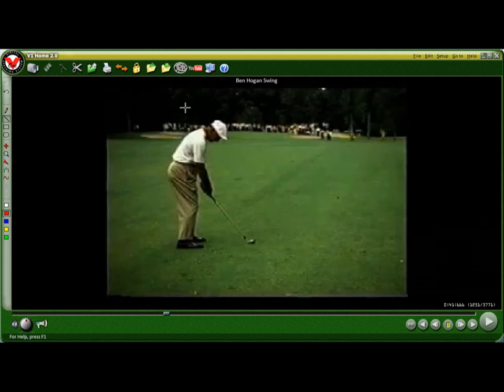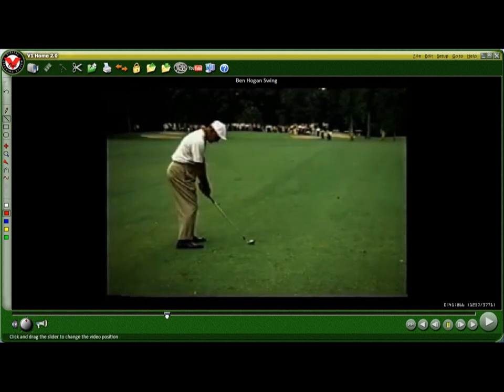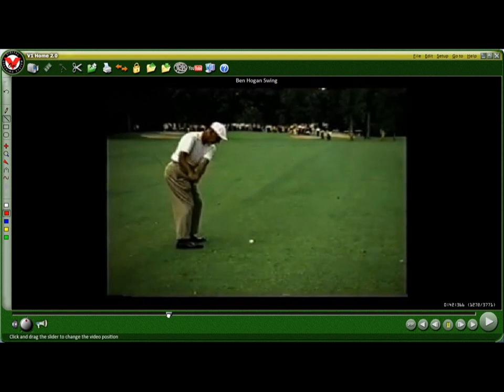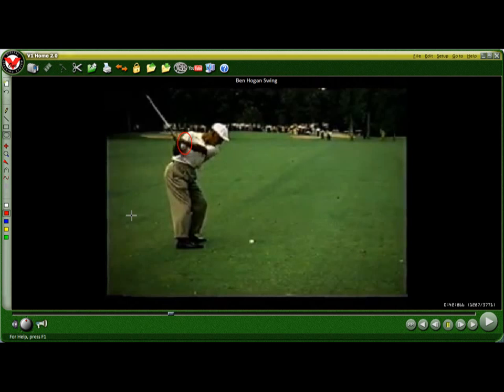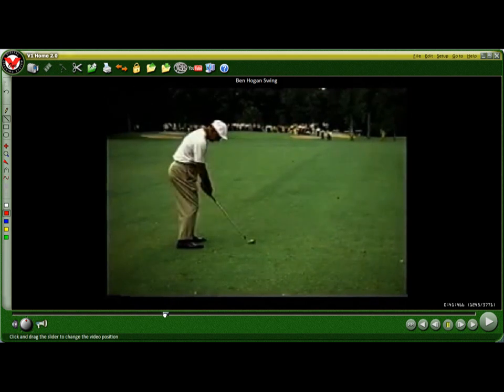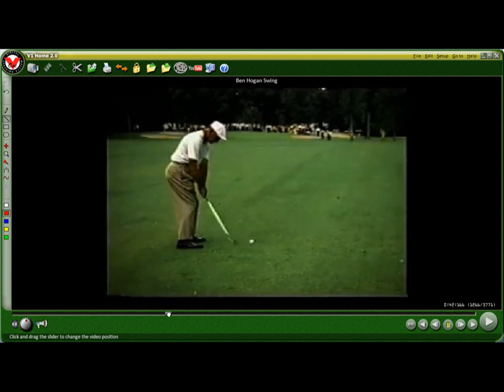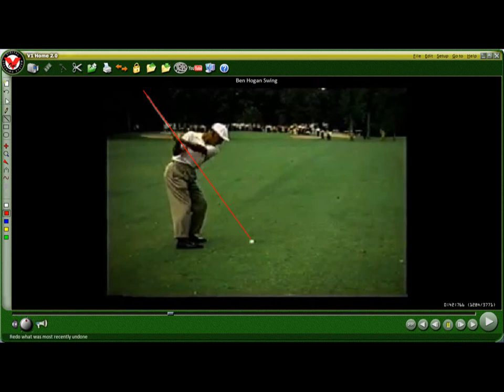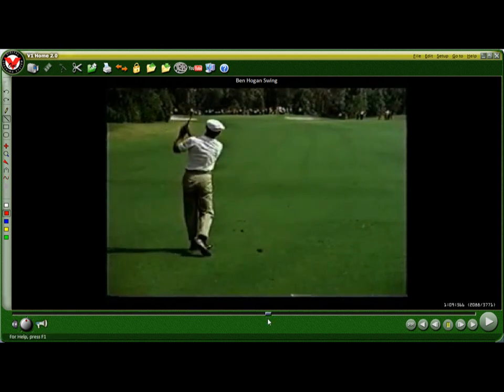Ben Hogan's REAL SECRET MOVE (The Right Forearm)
The right forearm plays a critical role in a powerful, effortless, an consistent golf swing. In this video you will understand how Ben Hogan was able to use it to his advantage - and why it quite possibly could be his REAL secret to his success.

I am Tom Saguto, PGA Member and founder of SagutoGolf. Thank you for visiting my instructional page where you can find how to get on the fast track to improving your golfing abilities. Whether you are a seasoned golfing veteran looking for a quick swing tune-up after an on-course emergency, or a beginner just looking to get the most out of your golfing experience, I am here to help you achieve your golfing goals.

My mission as your swing doctor is simple, to help you maximize your enjoyment in game of golf. Because, let’s face it, golf is a hard game.

My philosophy is wholly based on the student having a fun, meaningful experience in a frustrating and complicated game where potential lifelong golfers either quit because it is too difficult or that they experience some form of swing-related pain or discomfort. I mitigate these problems by focusing entirely on the student’s needs and goals while teaching a golf swing method that ultimately takes stress off of the common pain areas of the swing.